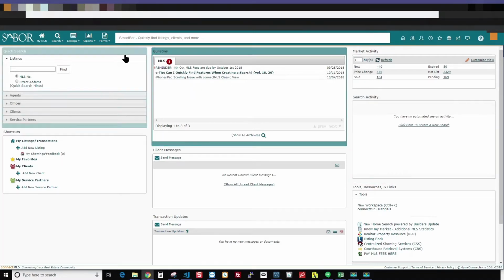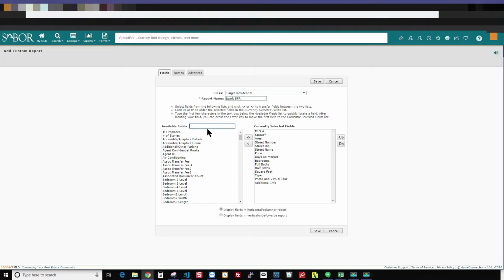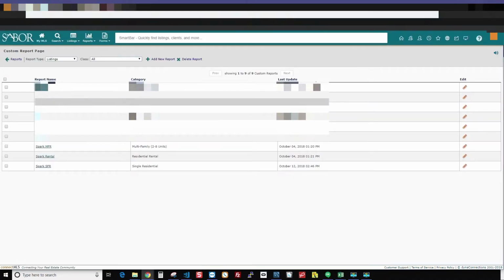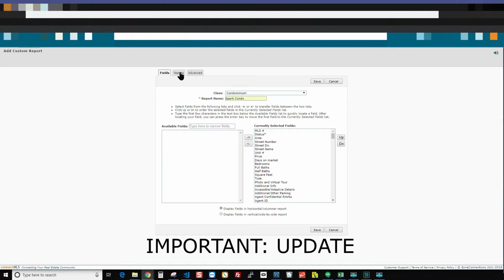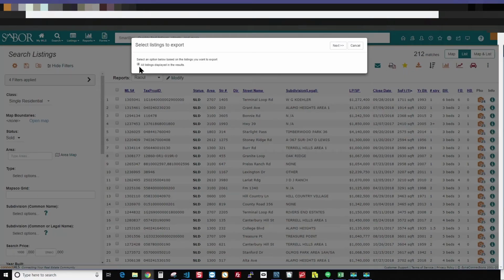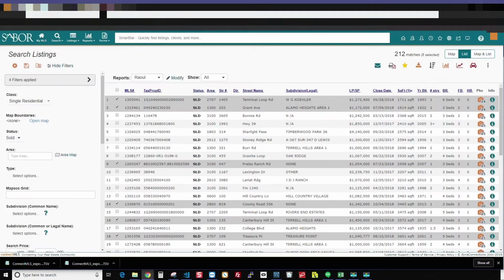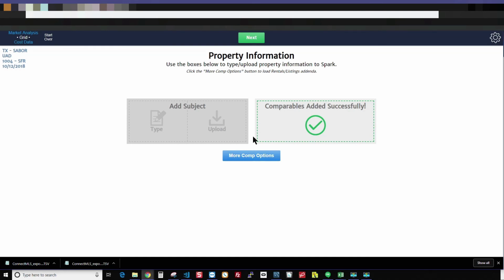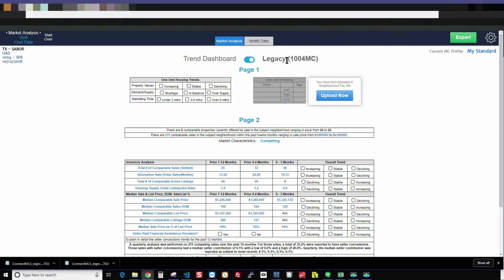Setting up Spark for SABOR MLS (San Antonio area)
This video will guide you through the one-time setup for SABOR so that Spark will be able to read the data from that MLS. This setup means that Spark will have access to all available fields.